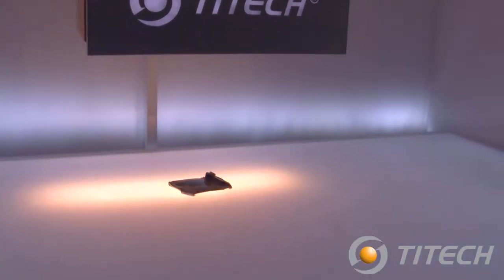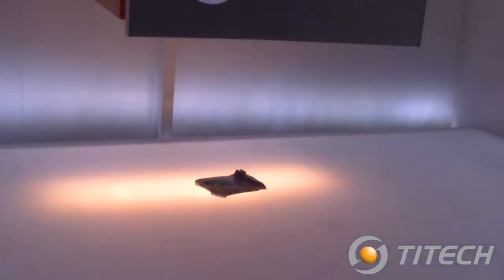TITECH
TITECH's Tom Eng explains some of the features of the company's new flying beam technology that dramatically reduces energy consumption and downtime.